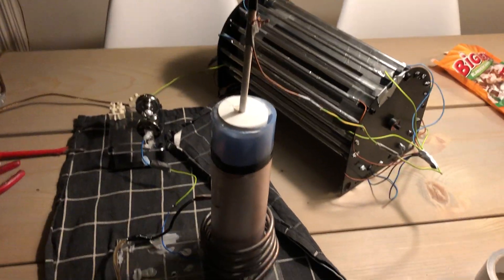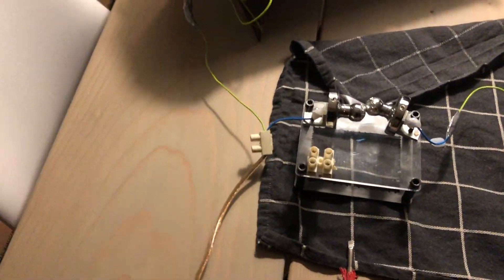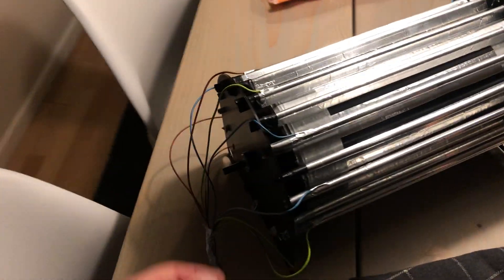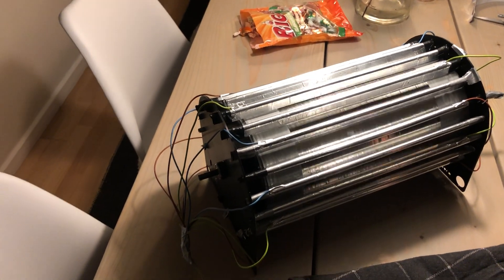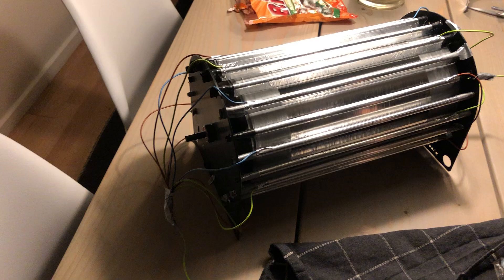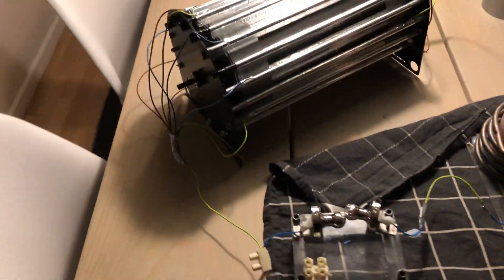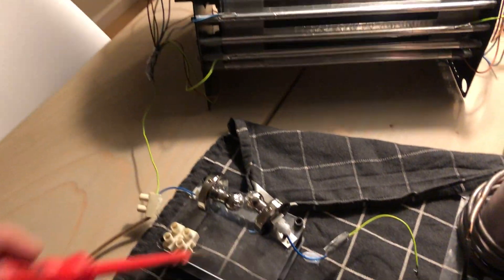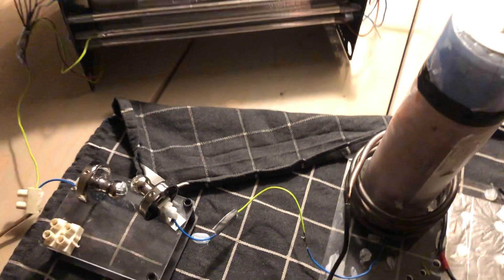Ion motor test with Tesla coil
Trying to get this ion motor to rotate seems to be harder than I thought. Looking for help?